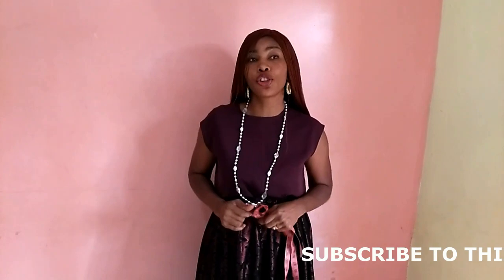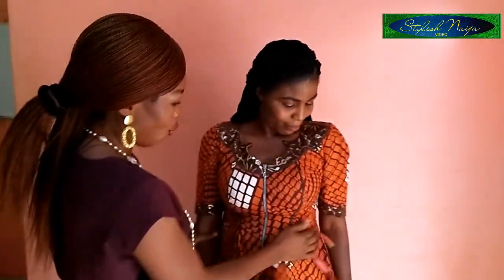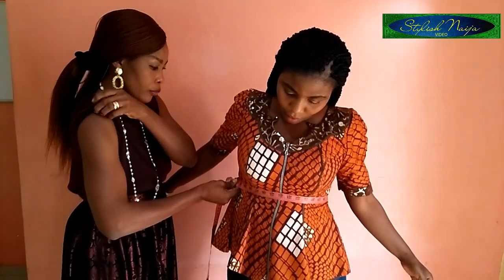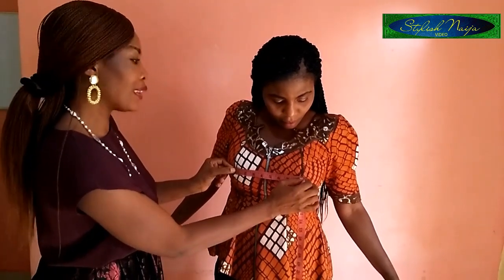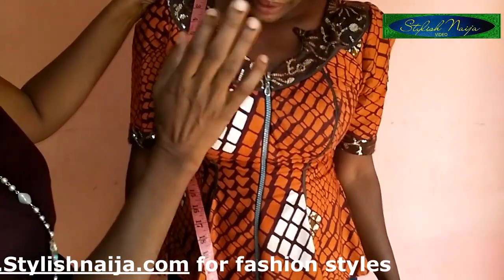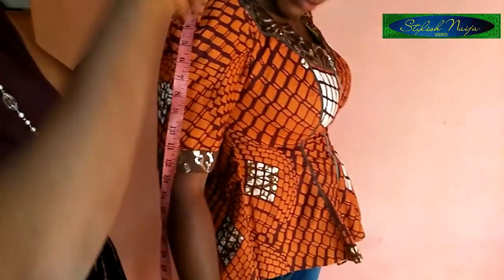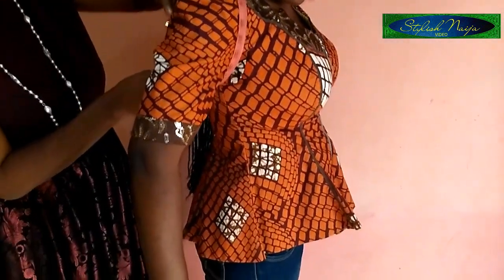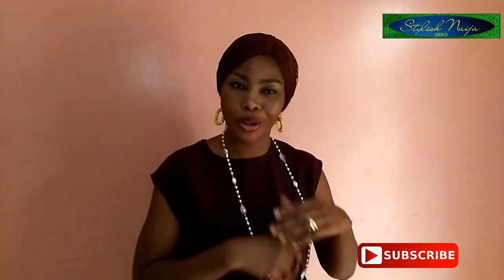Bustier Perfect/Accurate measurements[how to take measurement for a Bustier blouse]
At the end of this video viewers will be able to take a Bustier Accurate measurements for any blouse. watch it to the end for more tips God bless you.